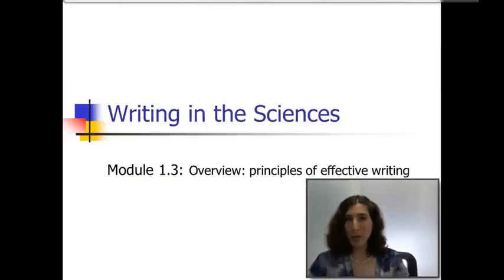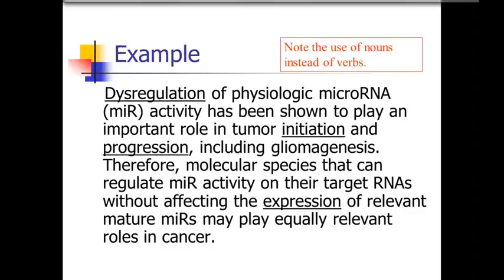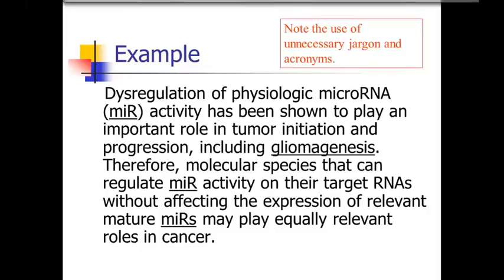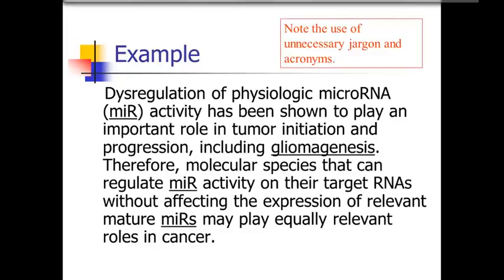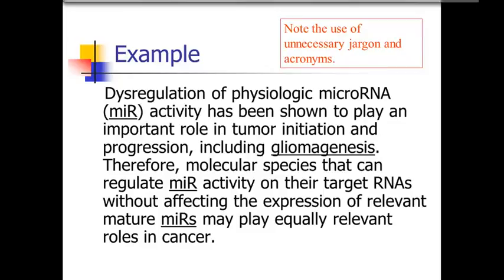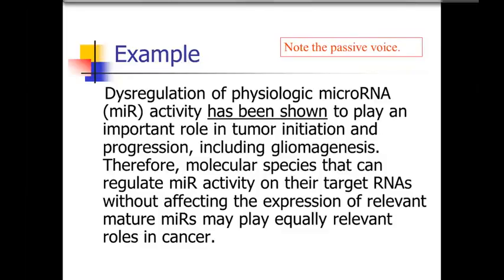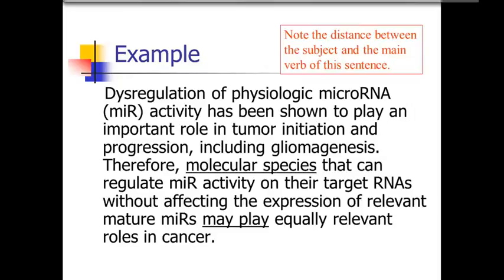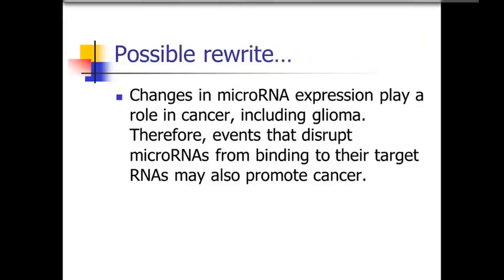1 3 1 3 Overview principles of effective writing 815